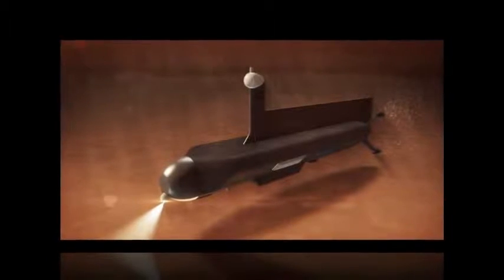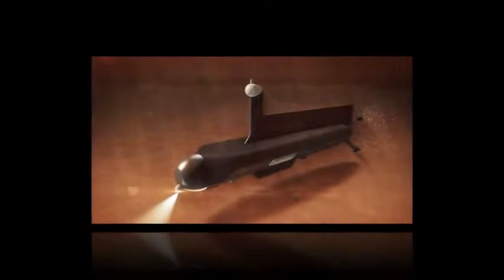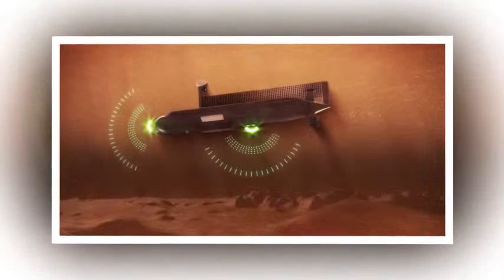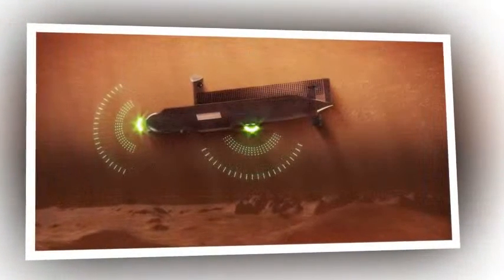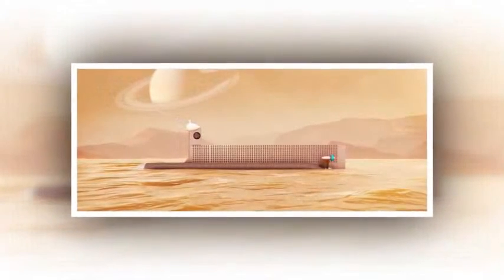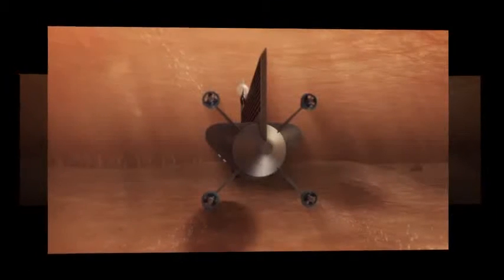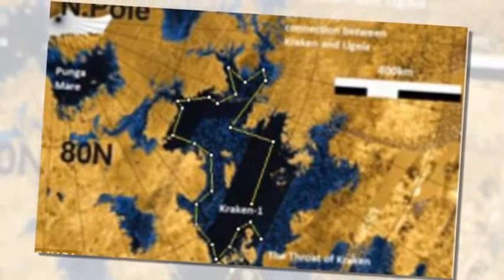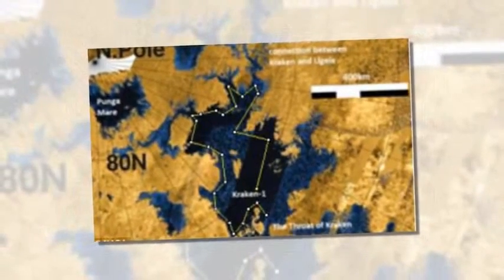Nasa wants to send a SUBMARINE to space in 2040: Agency reveals plans for a craft to explore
Nasa wants to send a SUBMARINE to space in 2040: Agency reveals plans for a craft to explore Titan’s hydrocarbon oceans

If sending rovers to Mars wasn't enough, Nasa now wants to send submarines to Titan.

The space agency has outlined plans to launch the huge structure to Saturn's largest moon by 2040.

Titan is unique in the outer solar system in that it is the only one of the bodies outside the Earth with liquid lakes and seas on its surface.
The Titanian seas, however, are seas of liquid hydrocarbons – and astronomers now what to find out what lies beneath.

Specifically, they want to send a submarine to Titan's largest northern sea, Kraken Mare.

Sprawling over 154,000 square miles (400,000 square km), and around 300 metres (1,000 feet) deep, Kraken Mare is comparable in size to the Great Lakes in North America.

Nasa's conceptual Titan submarine would weigh about one tonne (2,200 lb), and would use conventional electric propulsion over a 90-day mission.